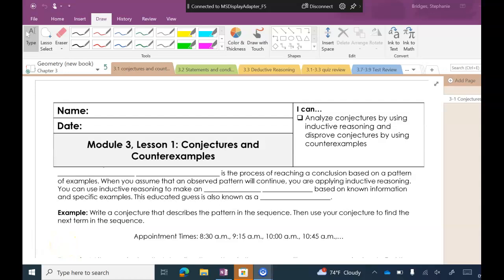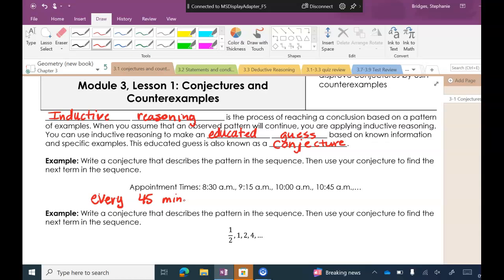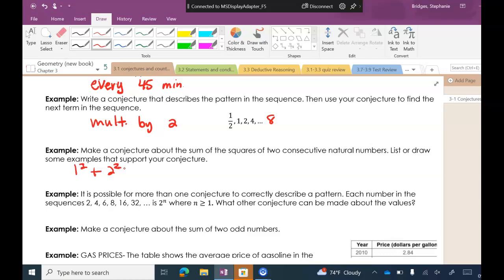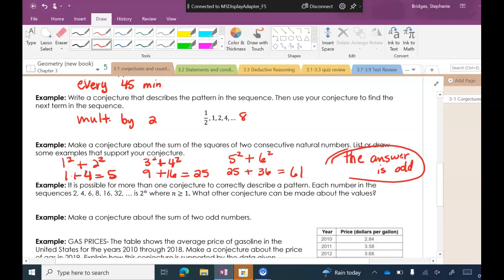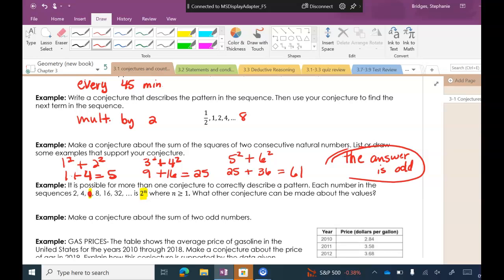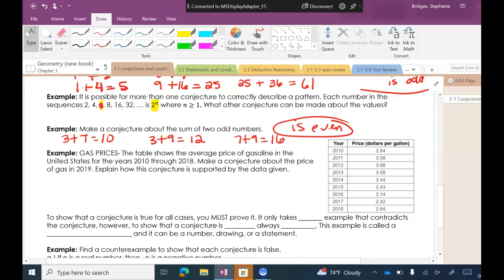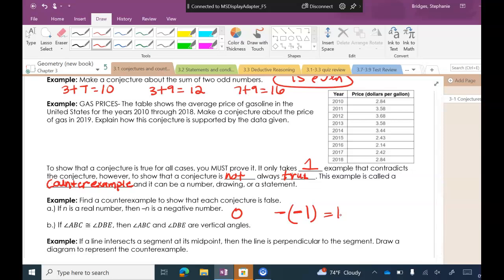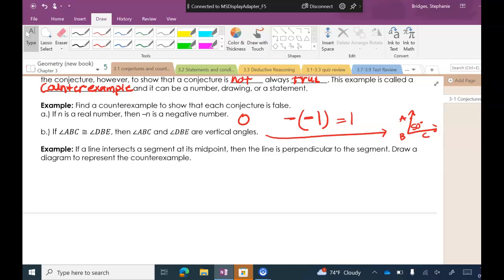3.1 class notes